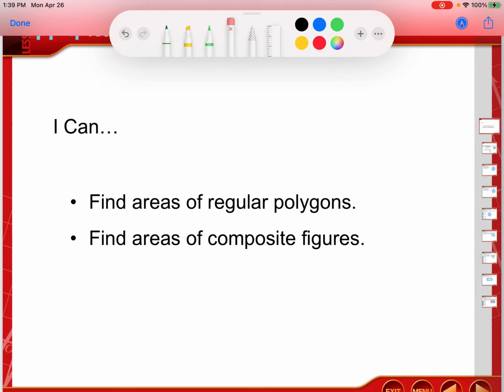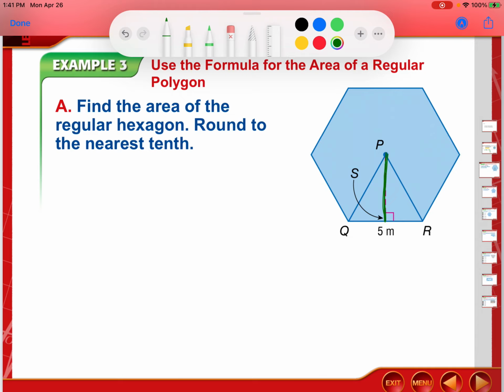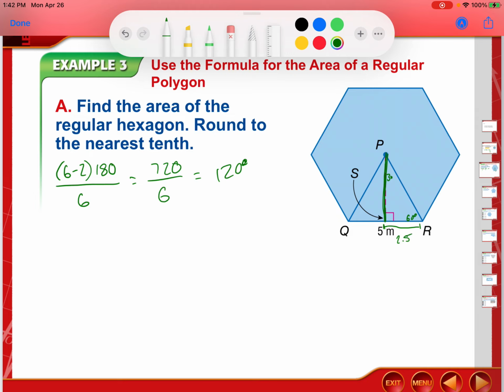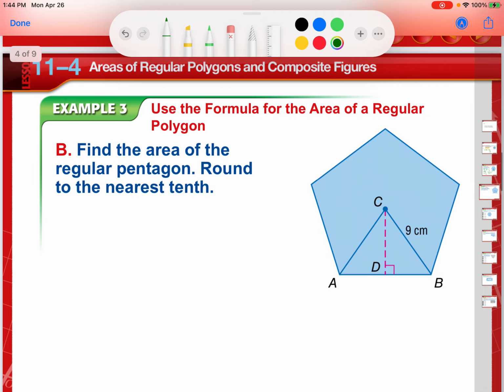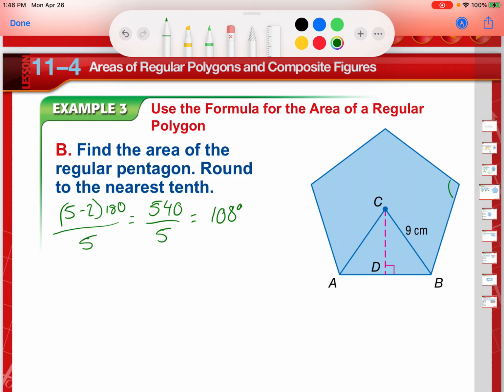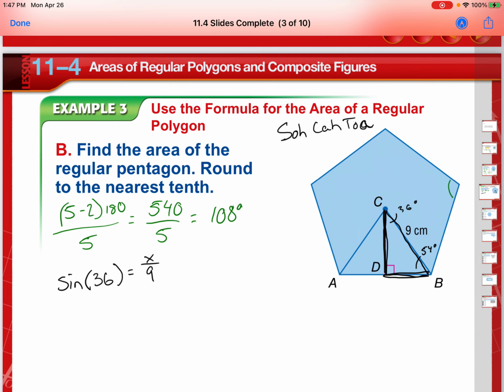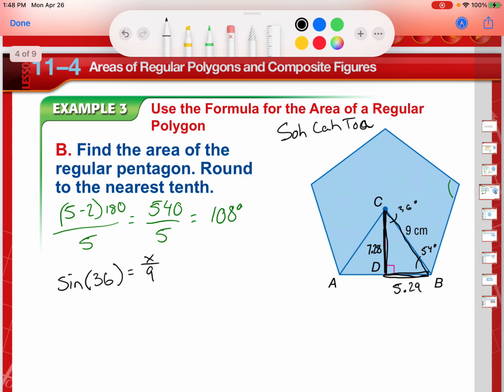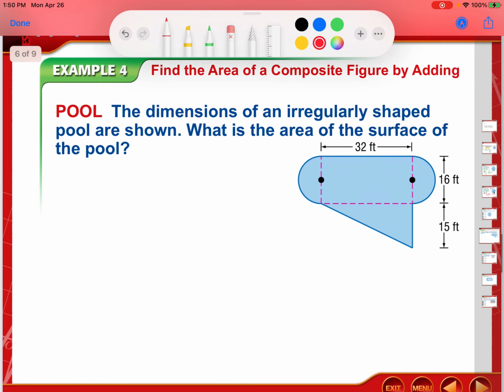11.4 Area of regular polygons